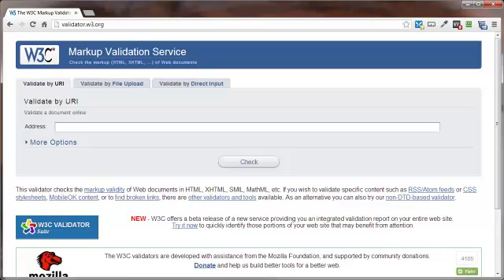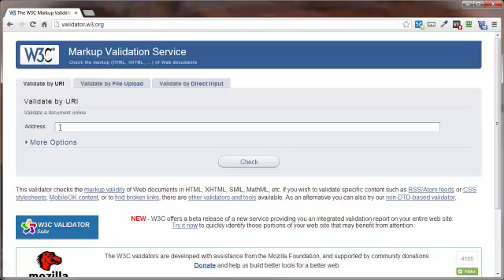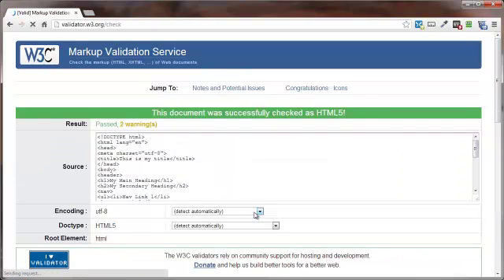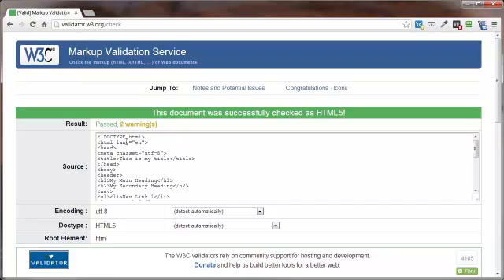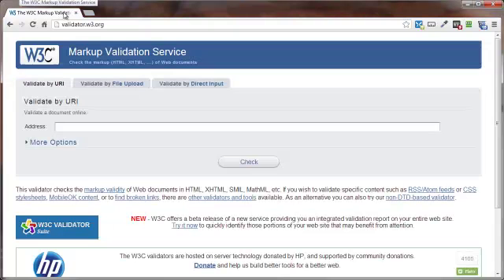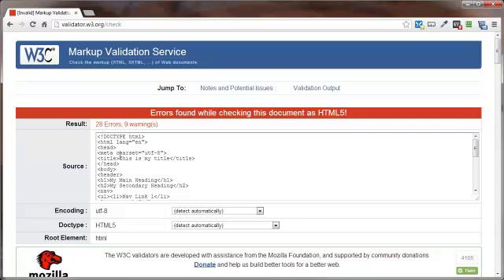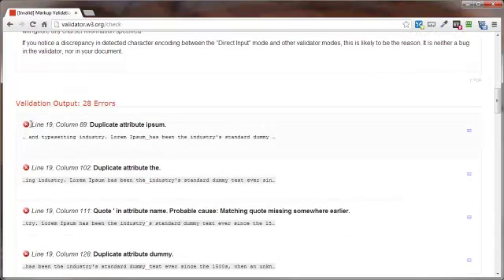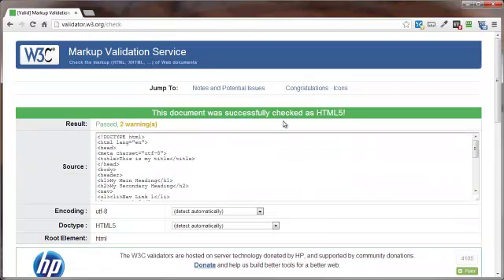What is HTML Validation